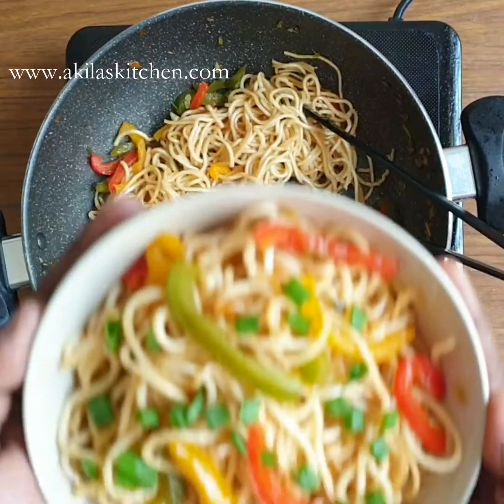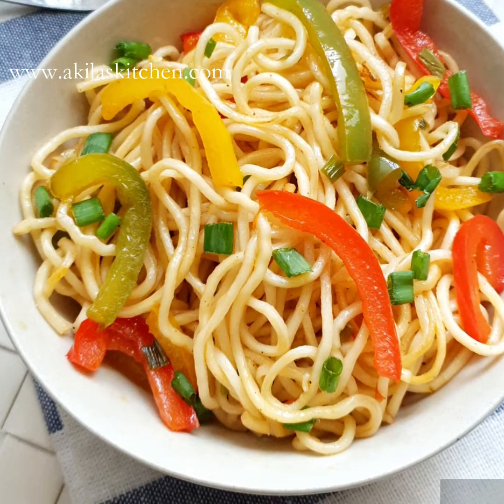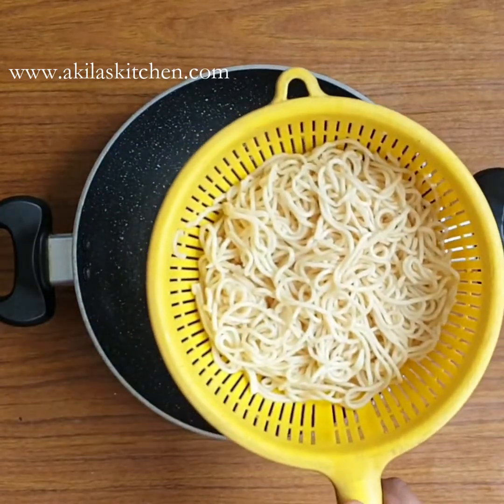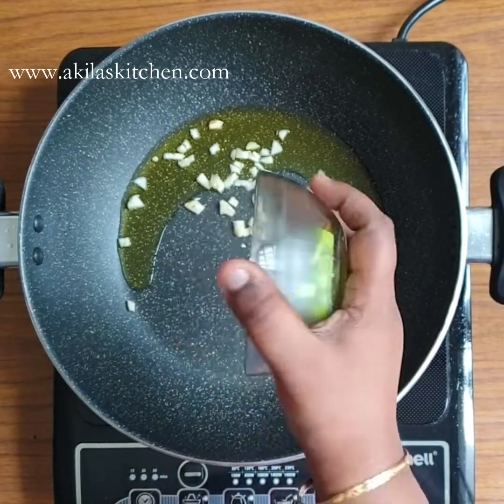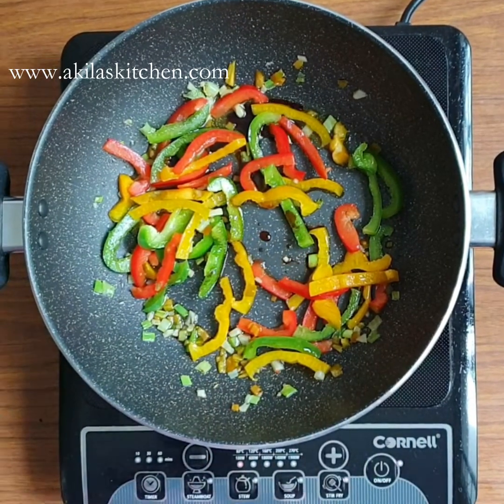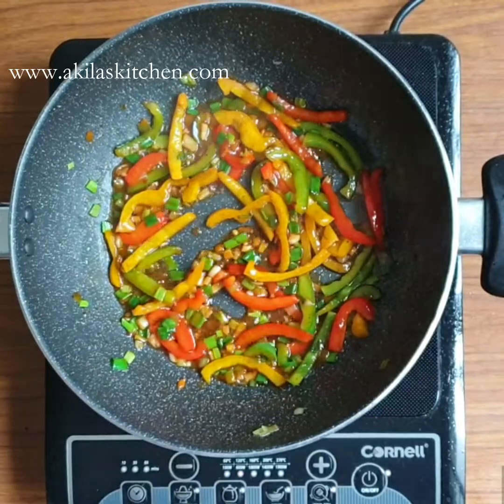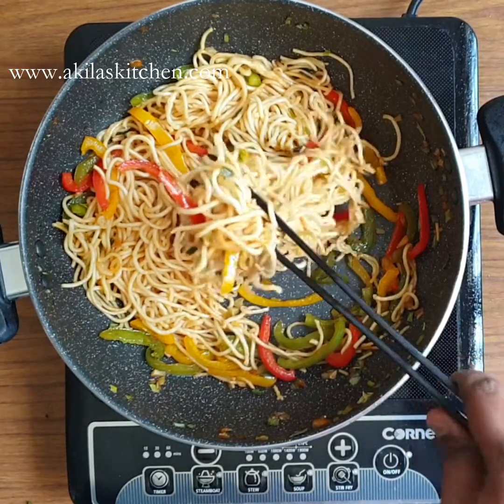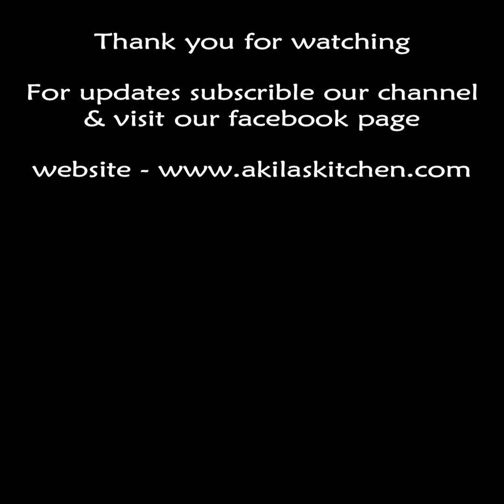ஒரு முறை செஞ்சி கொடுத்தா திரும்ப திரும்ப செய்ய சொல்வாங்க | Hakka Noodles in Tamil | Capsicum Noodles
Capsicum Hakka Noodles in Tamil | How to make Hakka Noodles

Ingredients

To cook noodles

Chings hakka noodles - 1
Water - to cook noodles
Oil - 1 tsp
Salt - little

Prepare Hakka noodles

Capsicum - 1 bowl ( you can take veggies like carrot,  cabbage, beans, peas, etc )
Spring onions - white and green part

Happy cooking.